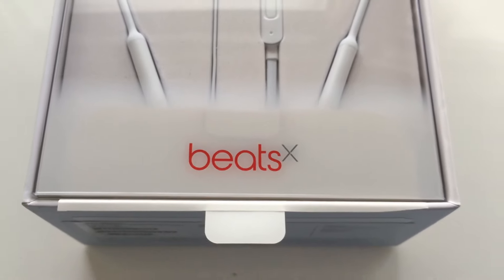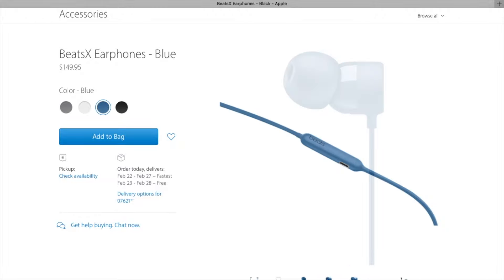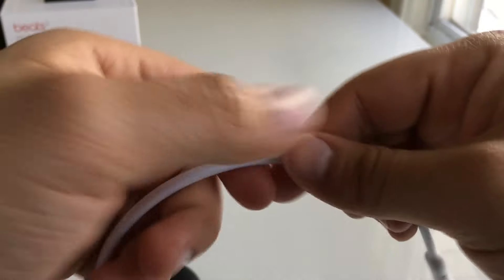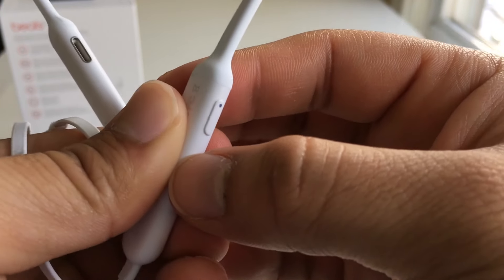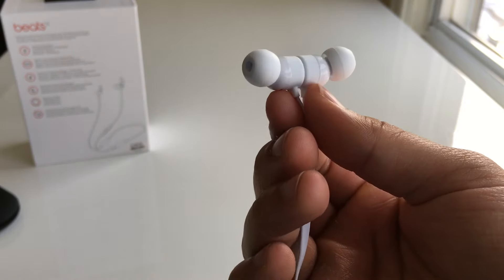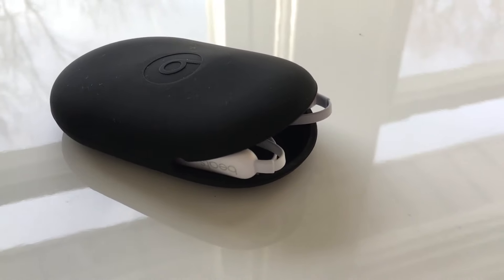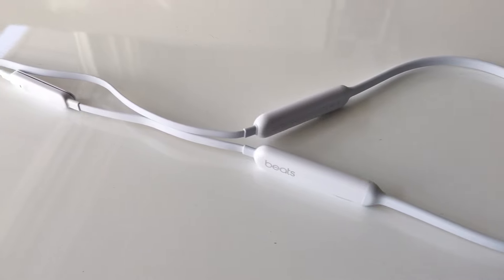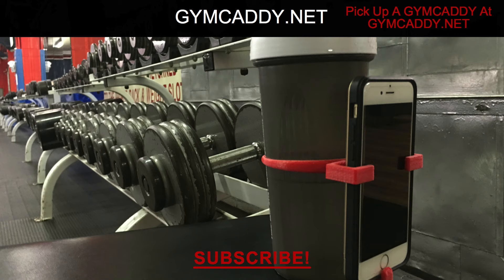Beats X Review And Unboxing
(Just In Case The Beats X Aren't Doing It For You)

The Beats X are finally here. Although the Beats X are basically the Powerbeats 3 little brother and a cousin of the Apple AirPods, The Beats X target a different segment of the market. With an amazing battery life and Apple's new W1 chip, the Beats X are great wireless earphone option with life style in mind. Checkout our Beats X Review Right now!